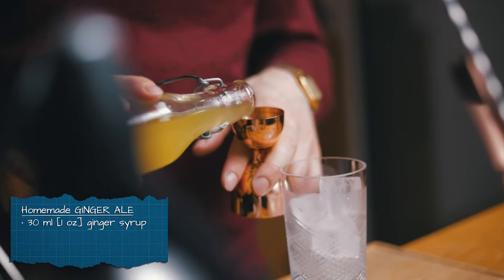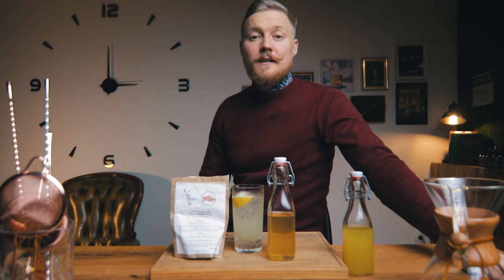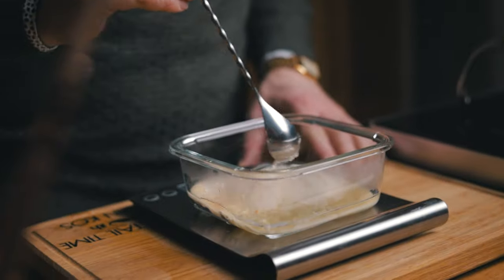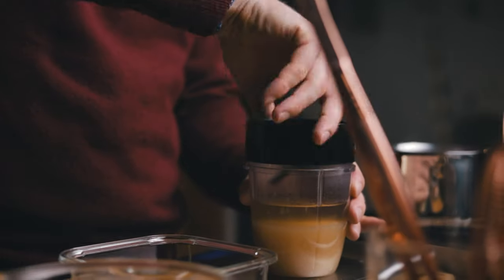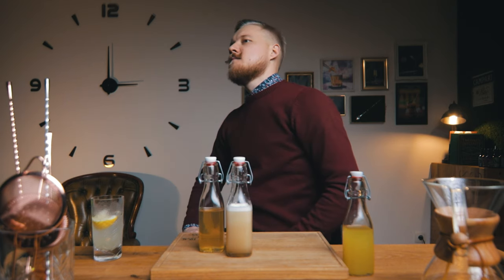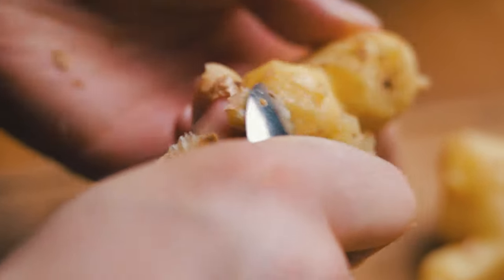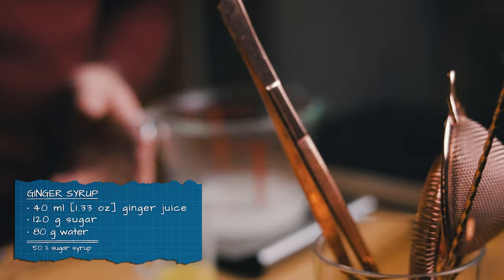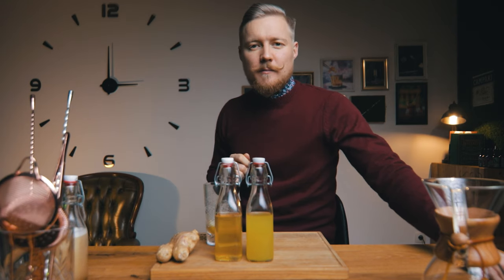Gum and ginger syrup recipes | Homemade cocktail syrups, Vol 2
Gum and ginger syrup recipes for you to make at home. Volume 2 of homemade cocktail syrups in the new segment of Cocktail Time with Kevin Kos called Cocktail Engineering.

Gum (or Gomme) syrup (66% sugar syrup):
• 45 g Gum Arabic
• 50 g water (for gum arabic)
• 360 g sugar (I used cane sugar)
• 130 g water (for sugar)

Mix Gum Arabic with 50 g of hot water. Stir and let it sit for up to 24 hours. In a blender add sugar and 130 g of boiling hot water. Blend to dissolve sugar in water. Add gum arabic solution and stir with spoon. If you blend it in (like I did) it will turn into a frothy mixture that takes a long time to settle.

Ginger Syrup Recipe (50% sugar syrup) :
• 40 ml (1.33 oz) ginger juice
• 80 g water
• 120 g sugar

Mix sugar with boiling hot water. When all sugar dissolves add 40 ml (1.33oz) ginger juice and stir.

0:00 Intro
0:33 Homemade ginger ale
1:10 Gum (gomme) syrup
5:13 Ginger syrup
7:10 Outro
7:41 Bloopers

Enjoy responsibly!

The team behind this video:
Robi Fišer
Sašo Veber
Phantom hand